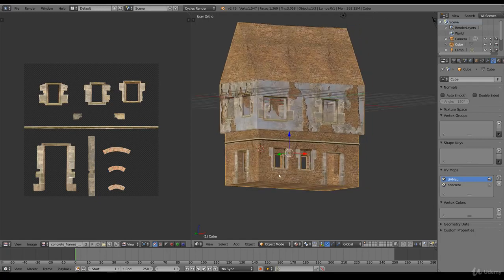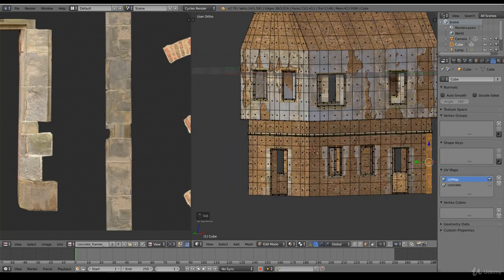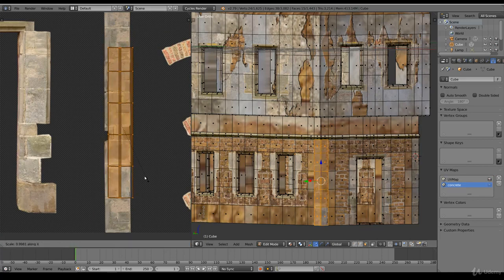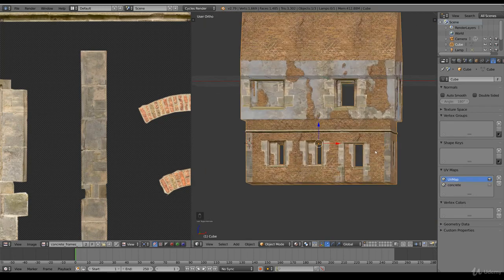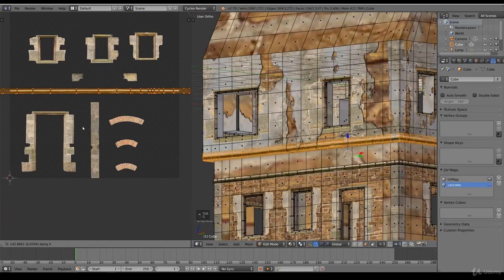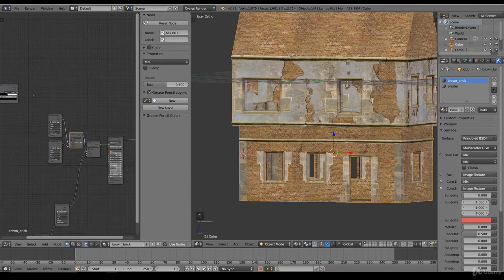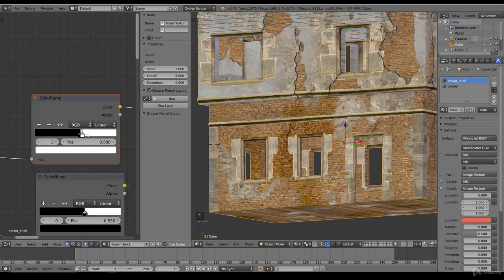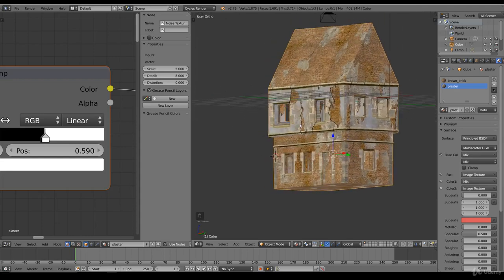39 Sandstone corners and sealings